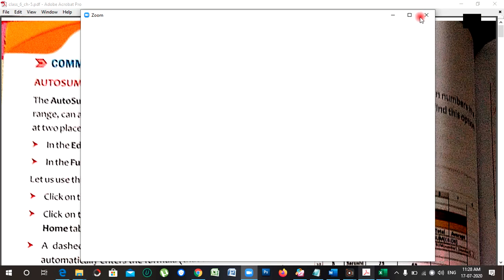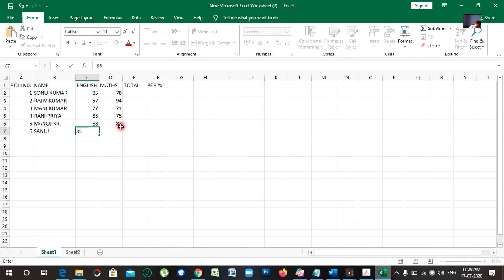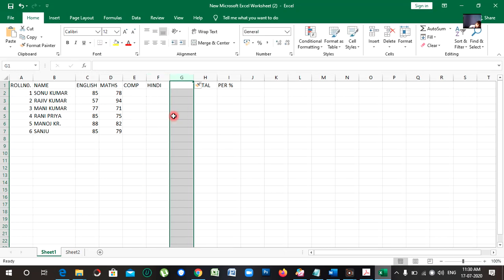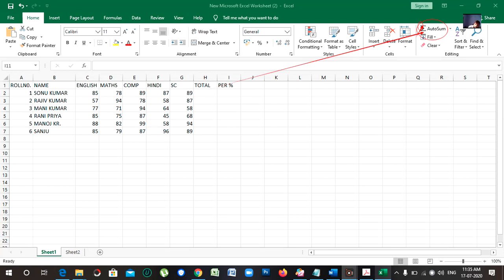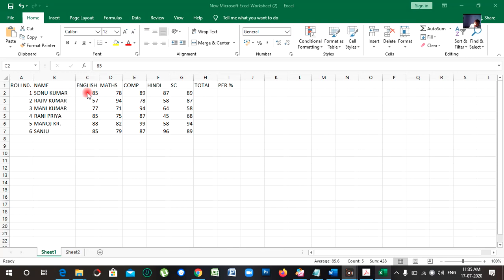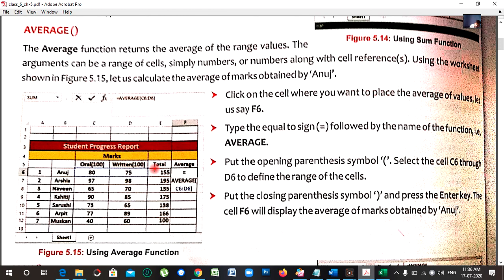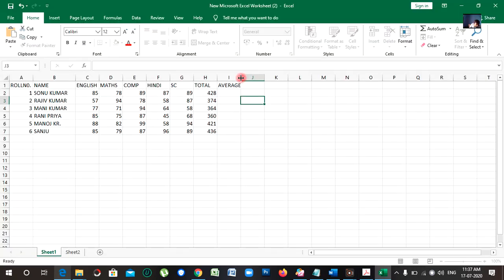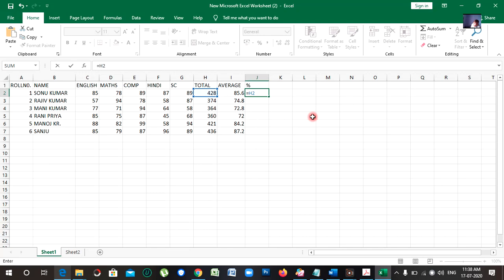COMPUTER - CLASS VI , CH - 5, (MS.EXCEL , 32 th PART)(BY SANJAY SHARMA)(functions_Practical )